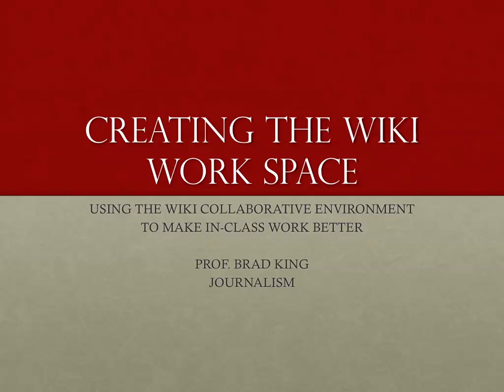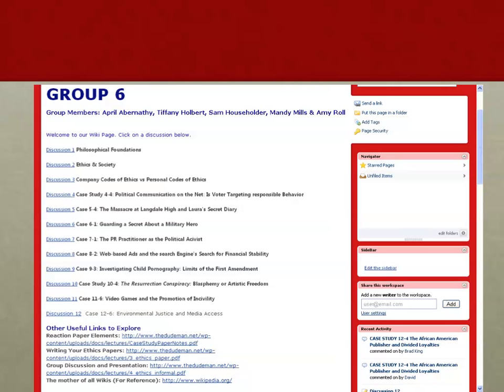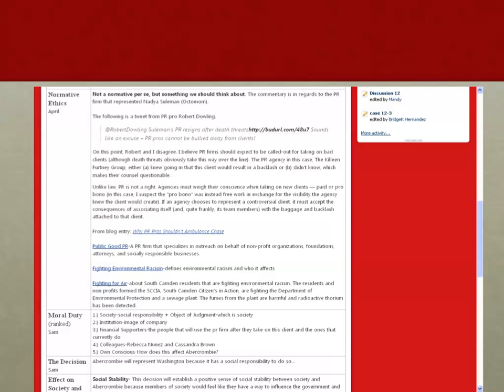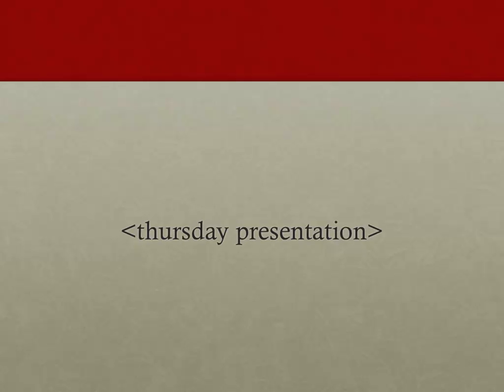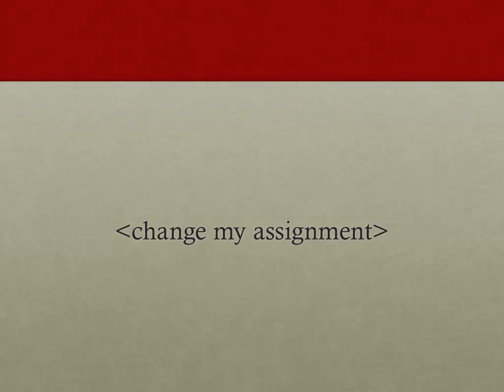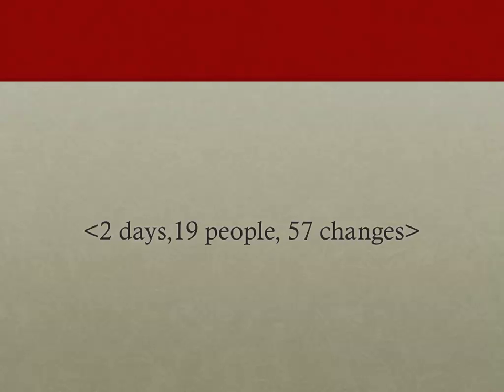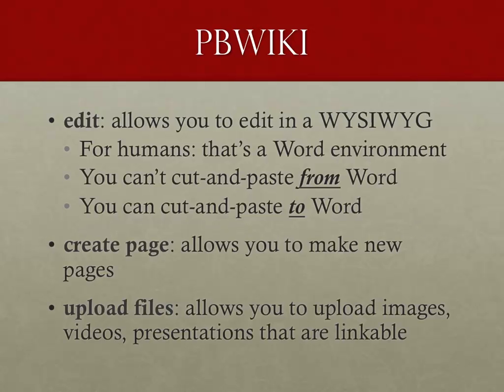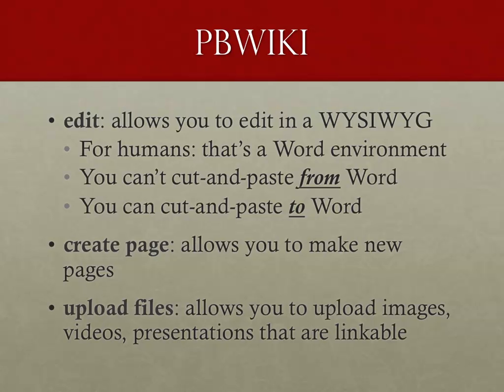Creating a collaborative environment with Wikis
In this lecture, I discuss how to use wiki software to create digital, collaborative work spaces that enable students to gather their collective resources outside the classroom so they can deliver better in-class work.